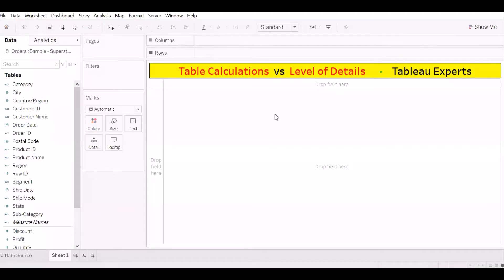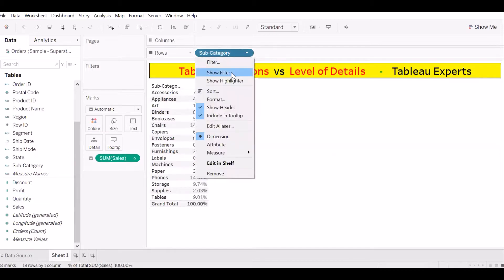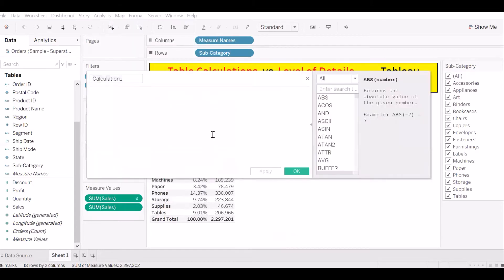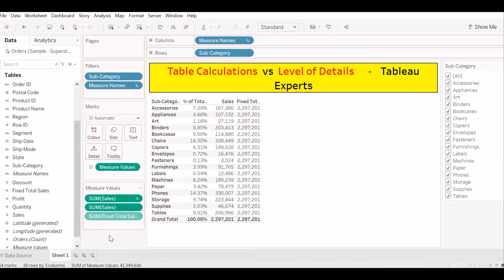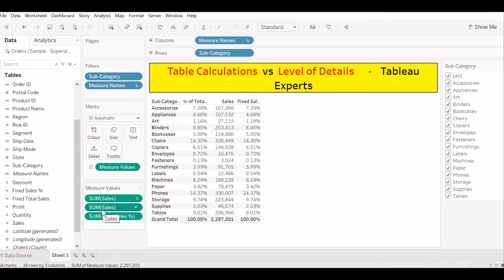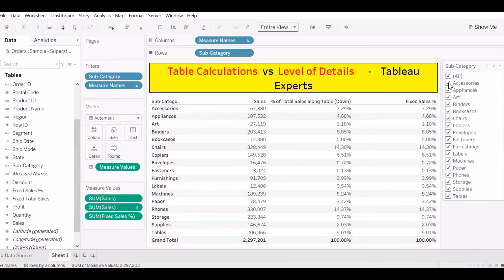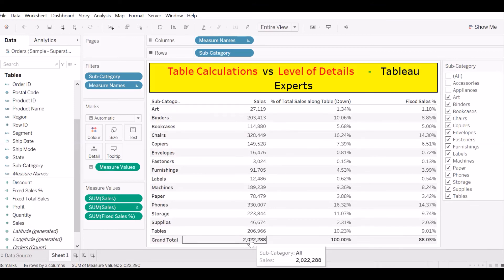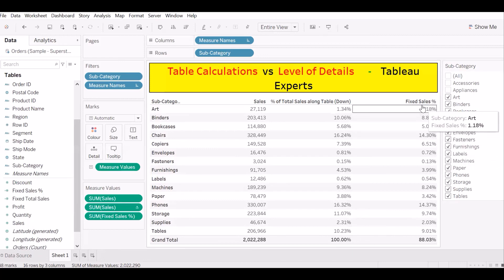Tableau - Table Calculations and LOD's Comparison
Table Calculations in Tableau
Level of Details in Tableau
Window_Sum, Window_Avg and total() functions